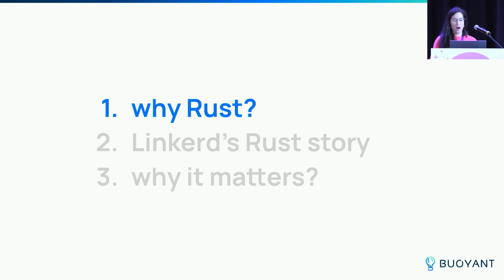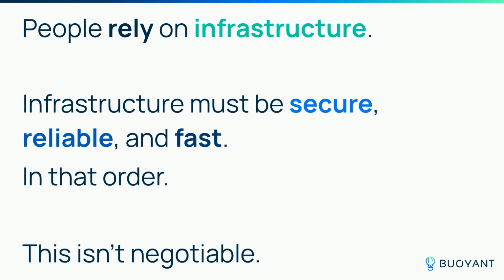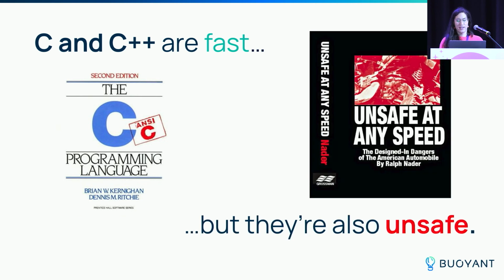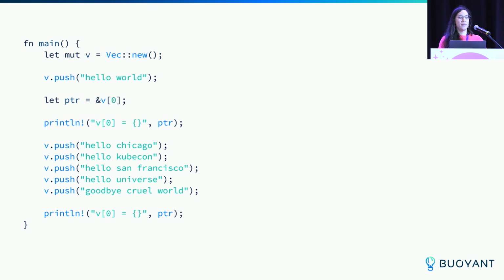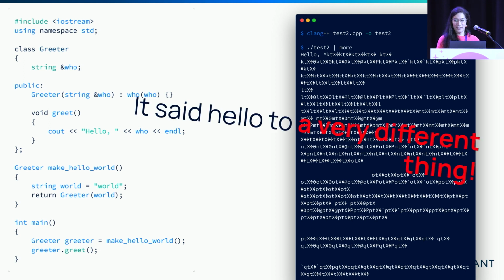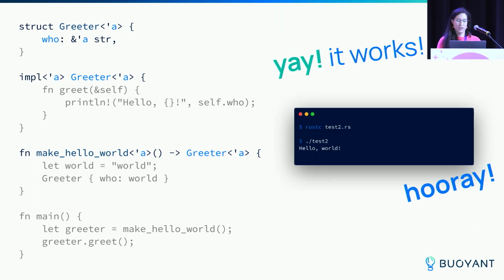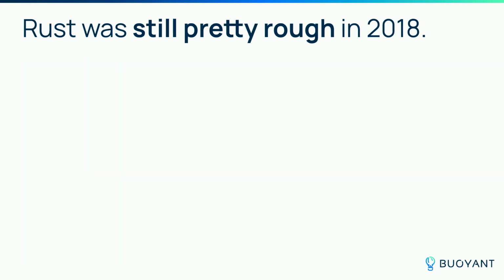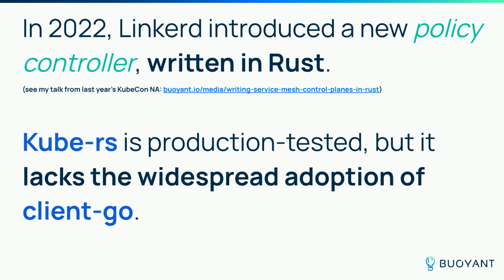SBTB 2023: Alex Leong, Five Years of Cloud Native Rust.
It connects to:
Talk: SBTB 2023: Alex Leong, Five Years of Cloud Native Rust.
Interview: Scale By the Bay 2023: Interview with Alex Leong.

In 2018, the Linkerd project made a big, risky bet by choosing Rust — at the time, a new and unknown programming language — to implement the next generation of Linkerd proxies. Since then, the bet has paid off, with Linkerd reaping rewards in security, reliability, and performance, and by 2023, Rust has become increasingly popular in the cloud native ecosystem. It's easy to see why: Rust's compile-time memory safety prevents entire classes of CVEs, without sacrificing performance or productivity.

In this talk, Linkerd maintaine Alex Leong reflects on the project’s five years of experience with Rust in Kubernetes — how the project has benefited, how things have changed, and what we’ve learnt. In addition, Alex will look at Rust adoption throughout the cloud native ecosystem, including CNCF projects like TiKV, kube-rs, OpenTelemetry and gRPC. Looking back at the last five years of Rust in Kubernetes, attendees will learn how their projects can benefit from adopting Rust, too.